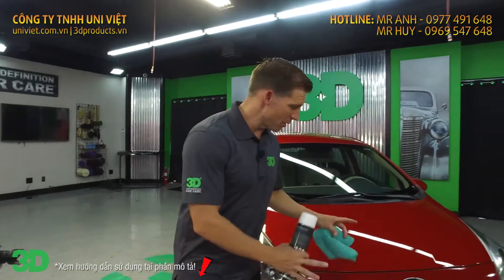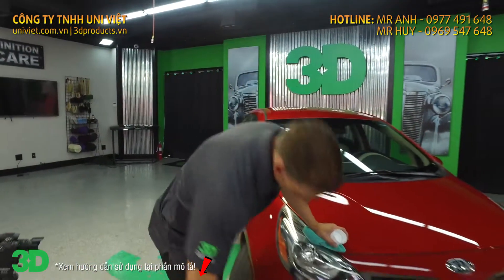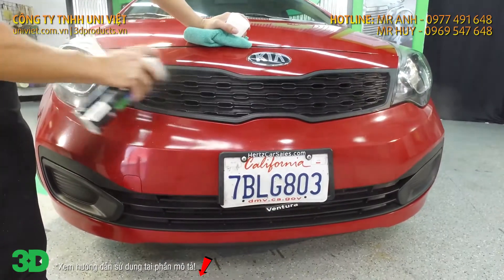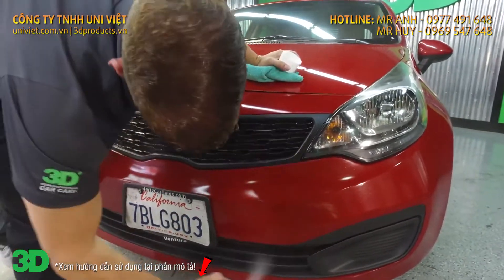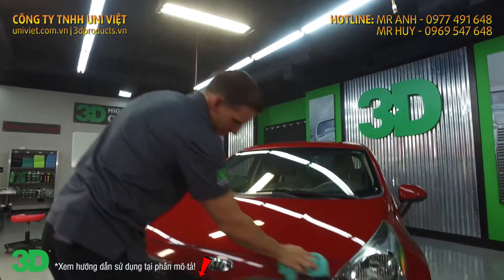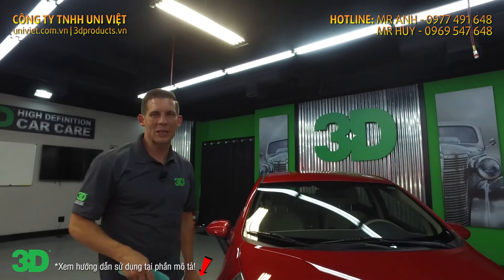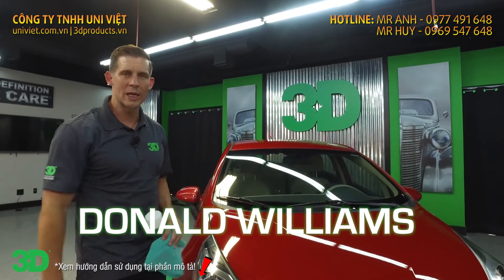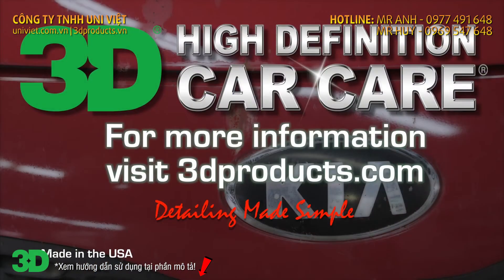Vệ sinh làm bóng dưỡng nhựa xe sau khi làm sạch xác côn trùng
915 - Sản phẩm phủ bảo vệ nhựa, vinyl, cao su dạng xịt (Instant Shine)

*Mô tả sản phẩm:
Instant Shine là sản phẩm dưỡng một cách nhanh chóng và sáng bóng dùng cho nội, ngoại thất của xe. Sản phẩm được sử dụng cho các chất liệu nhựa, vinyl và cao su. Instant Shine giúp làm sáng bề mặt ngay lập tức và bảo vệ bề mặt xe của bạn. *Hướng dẫn:
Để liên kết tối ưu, hãy đảm bảo bề mặt sạch và khô. Lắc nhẹ và đứng cách bề mặt cần phủ 10-12 inch rồi phun lên bề mặt một lớp bao phủ mỏng để tránh dư thừa. Để khô rồi lau lượng sản phẩm dư thừa nếu cần. Với các bề mặt bị làm mờ, đánh bóng bề mặt bằng khăn microfiber sạch.
KHÔNG dùng cho các khớp, bàn đạp hoặc bàn đạp phanh. Chỉ sử dụng sản phẩm ở khu vực thông gió tốt.
Sản phẩm có hiệu quả vượt trội cả trong những khu vực khó chạm đến,.
Sử dụng INSTANT SHINE chủ yếu trong các góc khuất và tối với bất kì bộ phận nào thay vì cố gắng để chạm tay vào đó.
Lắc nhẹ trước khi sử dụng và sau đó xịt xuống bề mặt. Dùng sản phẩm ở nơi thông gió tốt. Hãy dung bình xịt aerosol. Vui lòng đọc tất cả các hướng dẫn trên bình
Instant shine cũng được sử dụng cho các nội thất khác của xe. Dùng Instant Shine cho những khu vực khó chạm đến như lỗ thông hơi, kệ để cốc, cửa ra vào, những nơi mà khó có thể làm bằng tay.
Nó cũng có hiệu quả cao khi sử dụng cho lốp xe gầm thấp, khó chạm đến đỉnh.
Bạn có thể làm sạch cao su, tăng độ sáng nhanh, nhanh chóng điều hòa và bảo vệ nhựa và cao su trên xe. Instant Shine là cách nhanh nhất và dễ nhất để tăng cường độ sáng cho các bộ phận trang trí của xe. Đơn giản chỉ cần xịt bạn đã có một lớp phủ aerosol bền lâu. Sản phẩm nhanh chóng làm mới các bộ phận trang trí. Instant Shine được các detailer chuyên nghiêp, các nhà sưu  tầm xe hơi, đại lý và những người đam mê chăm sóc động cơ ưa chuộng.
Instant Shine ngay lập tức làm sáng và bảo vệ nhựa, vinyl và nhiều bề mặt khác mà không để lại vết nhờn. Phục hồi màu và độ sáng của bề mặt nội ngoại thất như  kết cấu các tấm chắn, bảng điều khiển, lỗ thông hơi, cửa, lưới, khoang động cơ và nhiều hơn nữa. Thậm chí nó có thể làm mất các vết sáp trắng xấu xí trên ngoại thất màu đen. Điều làm cho sản phẩm này thậm chí còn vượt trội hơn là khả năng xử lý những vùng mà bạn không thể chạm tới một cách dễ dàng. Chỉ đơn giản xịt Instant Shine lên vùng mà bạn muốn tân trang lại và sản phẩm sẽ phát huy tác dụng và phục hồi độ sáng ban đầu.
không có thuộc tính kết dính. Mỗi lần sử dụng có hiệu quả kéo dài 1 tuần trên các bộ phận của xe.
Trong nhiều thập kỷ, các chuyên gia detailer đã nhắc đến sản phẩm này như là "bí mật thành công của họ" với tất cả những chi tiết nhỏ mà thực sự có thể làm cho công việc detail trở nên nổi bật. Hiện nay thật dễ dàng để sử dụng công nghệ này tại các xưởng chăm sóc xe nói chung. Bạn sẽ ấn tượng bởi cách xử lý tất cả những vùng khó chạm tới một cách đơn giản. Nó sẽ làm cho lỗ thông hơi đầy bụi nhìn tuyệt vời! Thích hợp để phục hồi hoàn hảo cho đài, bảng điều khiển trung tâm & những địa điểm khó tiếp cận ở giữa ghế ngồi và gần khoang động cơ.
Đơn giản chỉ cần phun Instant Shine vào những khu vực khó tiếp cận để giúp chúng cỏ vẻ ngoài hoàn toàn mới mẻ như ban đầu!

► CÔNG TY TNHH UNI VIỆT

Cung cấp:
♦ THIẾT BỊ RỬA XE

+ Dụng cụ làm lốp |

♦ THIẾT BỊ GARA Ô TÔ
♦ THIẾT BỊ SỬA CHỮA XE MÁY
♦ THIẾT BỊ VỆ SINH CÔNG NGHIỆP

♦ SẢN PHẨM CHĂM SÓC, LÀM ĐẸP XE
♦ ĐÀO TẠO KỸ THUẬT CHĂM SÓC XE
♦ TƯ VẤN THIẾT KẾ, KHẢO SÁT, LẮP ĐẶT NHÀ XƯỞNG

☼ Miền Bắc | Tầng 1, Đại Lâm Plaza, Km2, QL3, Mai Lâm, Đông Anh, Hà Nội.

☼ Miền Nam | H67 KDC Thới An, KP1, Phường Thới An, Quận 12, Thành Phố Hồ Chí Minh